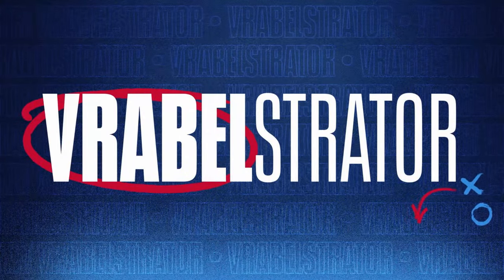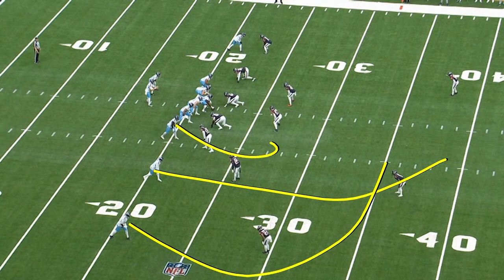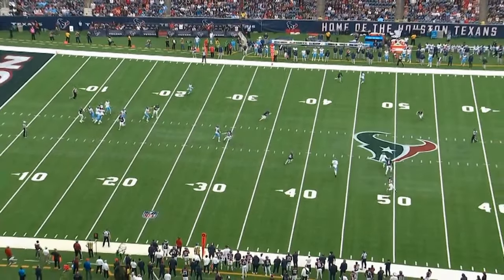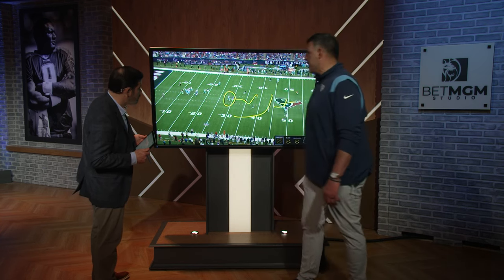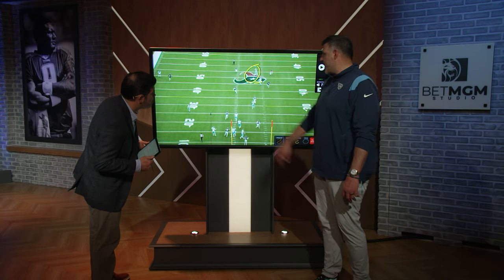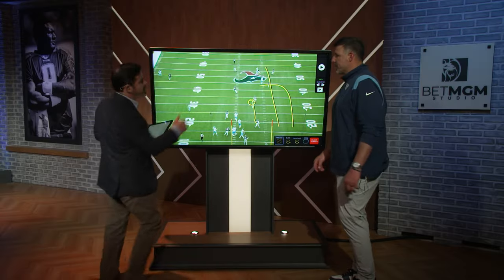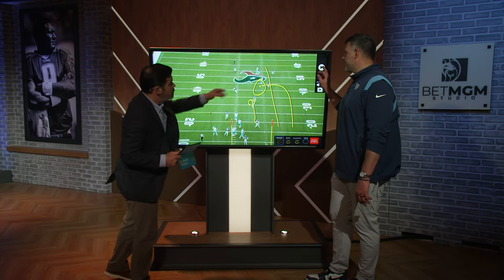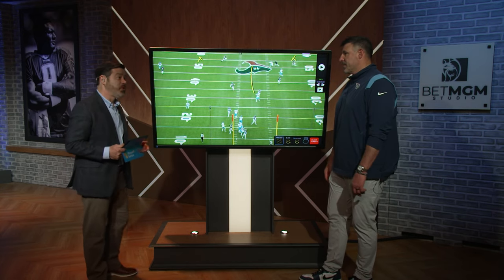Week 17 End of First Half Play | Vrabelstrator with Mike Vrabel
Coach Vrabel breaks down a play during the end of the first half during Week 17 game vs. the Texans.